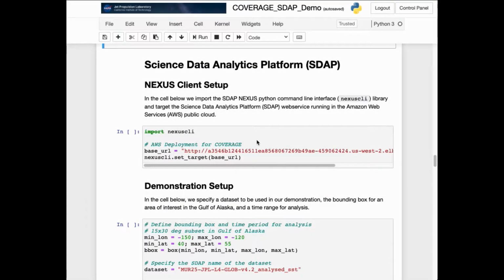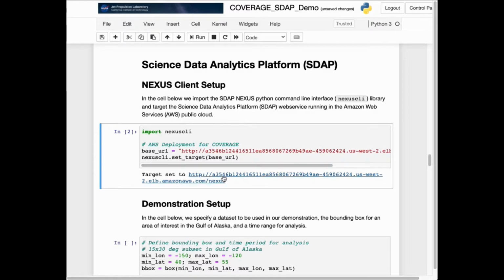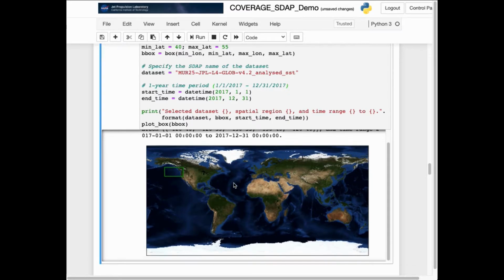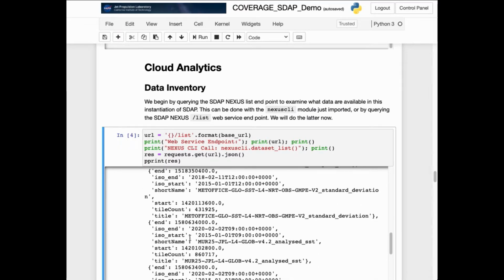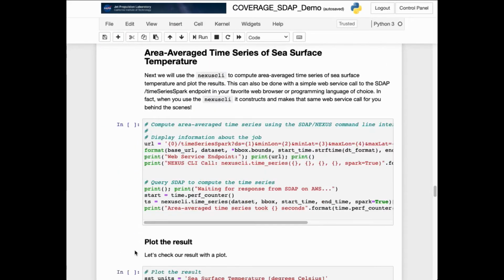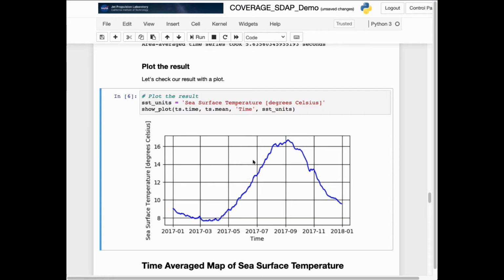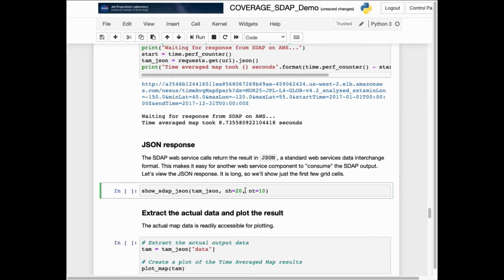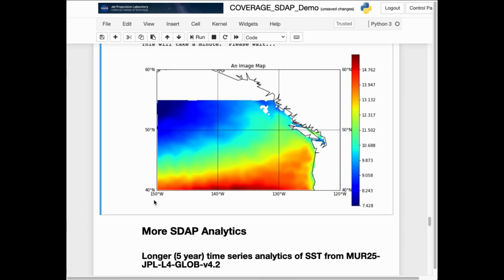COVERAGE SDAP Cloud Analytics Demo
COVERAGE SDAP high performance cloud analytics capabilities for an AWS deployment of the system demonstrated using Jupyter notebook interfaces on an extensive series of daily MUR-SST satellite imagery data.  Examples include:
- Area average time series computations
- Time area map for user defined areas